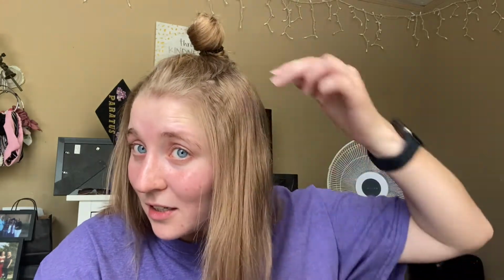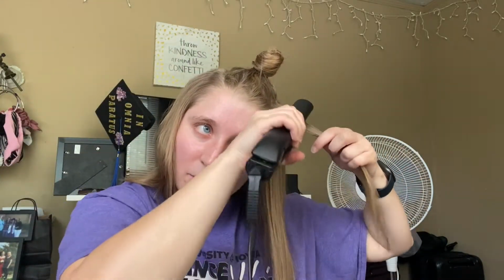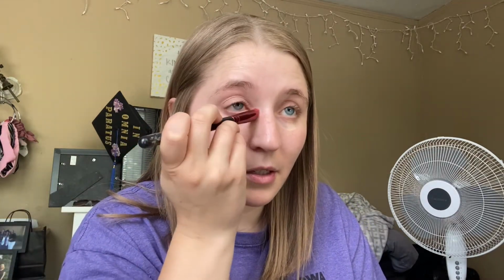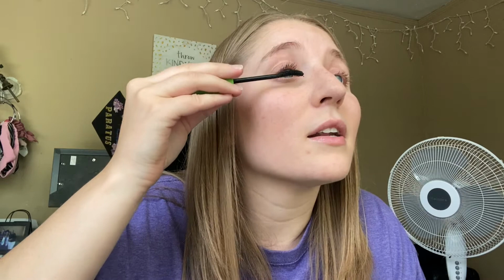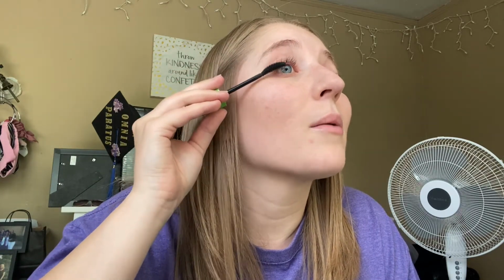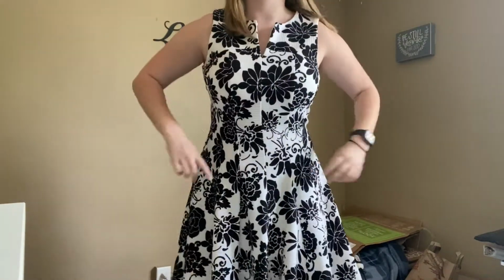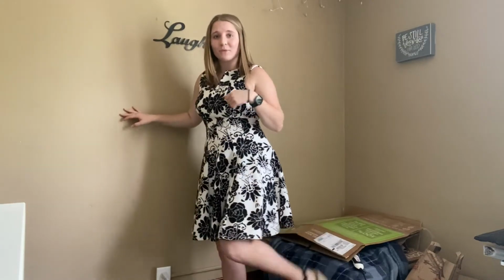Chatty GET READY WITH ME (Glow Up) | WEDDING SEASON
It's officially wedding season! It's so fun to get all dressed up to celebrate. Enjoy this chatty get ready with me!